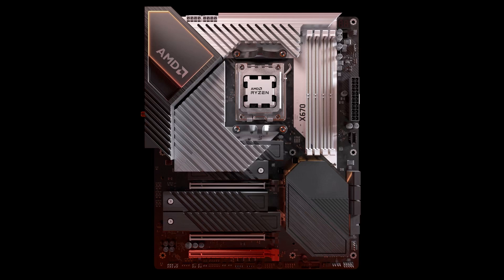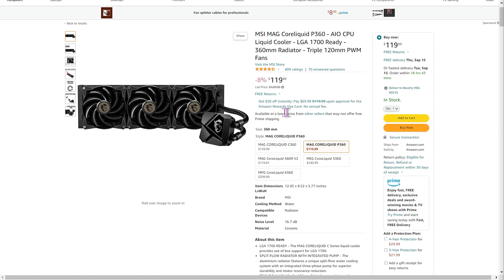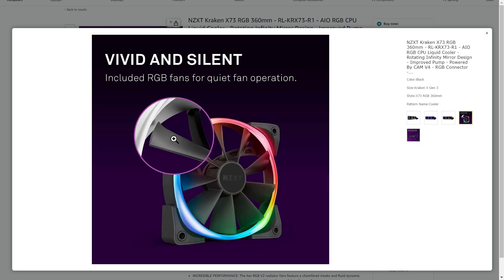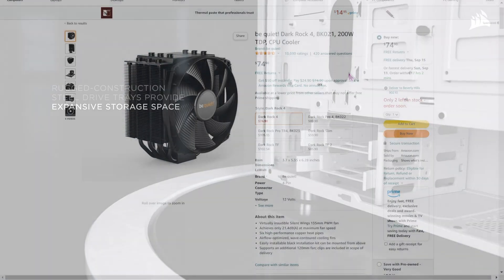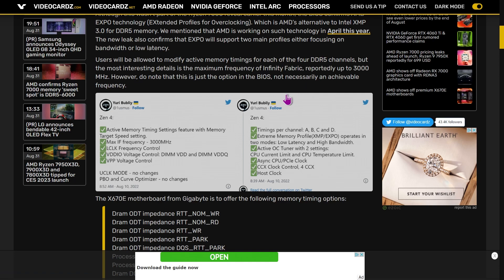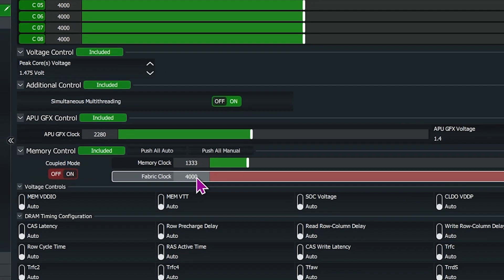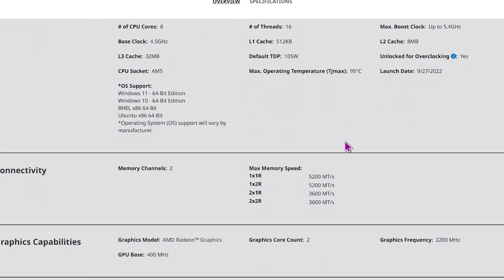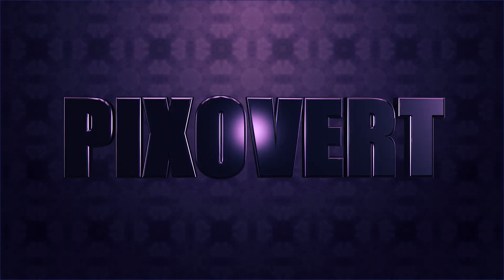AM5 CPU Top 6 Coolers, Has AMD Nerfed Infinity Fabric Overclocks & DDR5 Memory updates.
What are the top recommended CPU Coolers for the AM5 Socket?  What to make of rumoured limits to Infinity Fabric overclocks, plus Deciphering the AMD DDR5 Memory Hieroglyphs.

Top Recommendation

7950X 7900X 7700X 7600X
Liquid Coolers
ARCTIC Liquid Freezer II 420 Multi Compatible All in One CPU AIO Water Cooler
MSI MAG Coreliquid P360 360mm
NZXT Kraken X73 360mm

Heavy Metal Coolers
be quiet! Dark Rock Pro 4
be quiet! Dark Rock 4

7700X 7600X
be quiet! BK024 Dark Rock Slim
NZXT Kraken X53 240mm

AMD AM4 Backplate replacements

HARDWARE USED
Graphics card - Nvidia RTX 3070
CPU - AMD Ryzen mid range